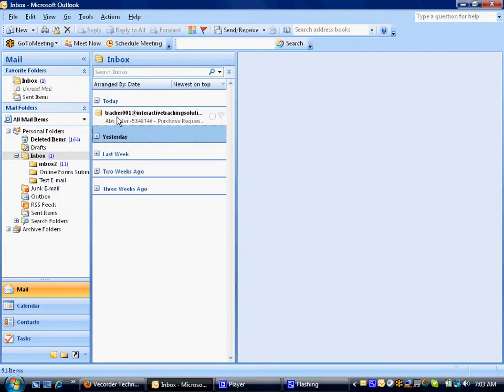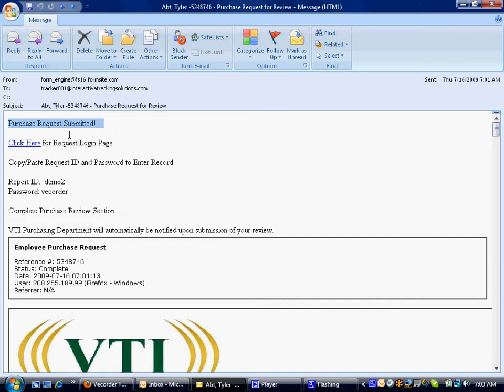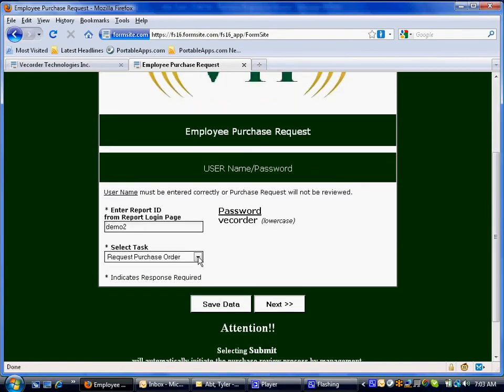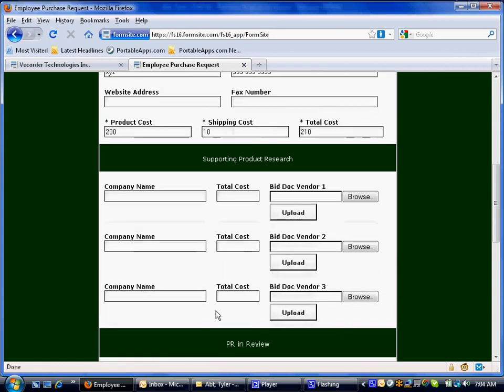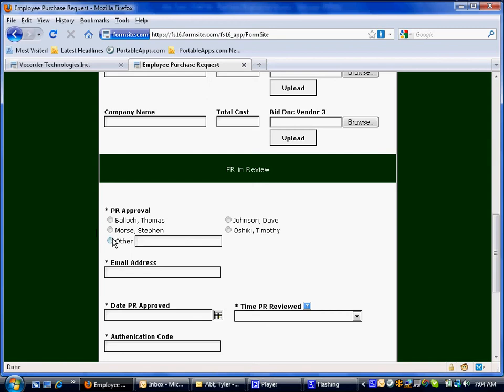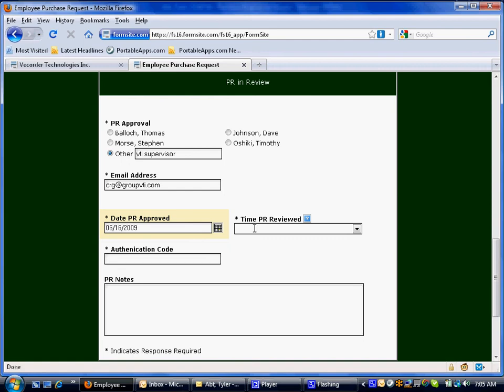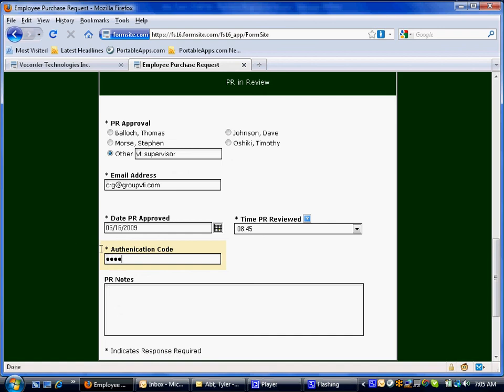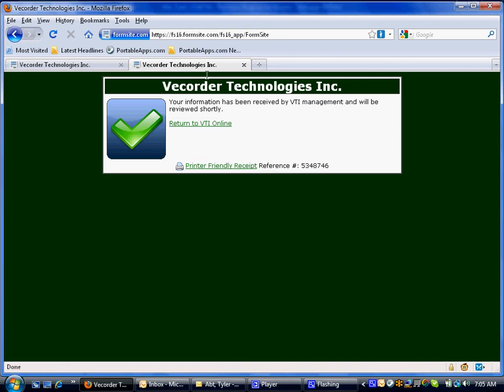Employee Purchase Request PR